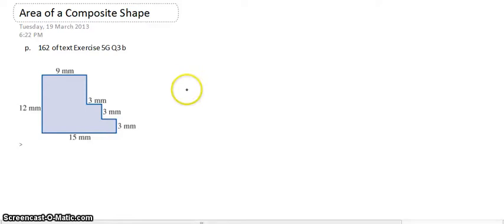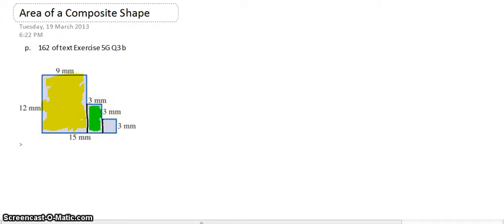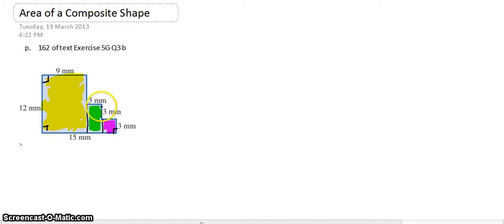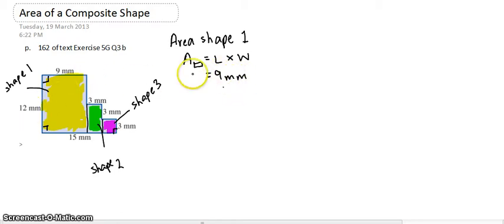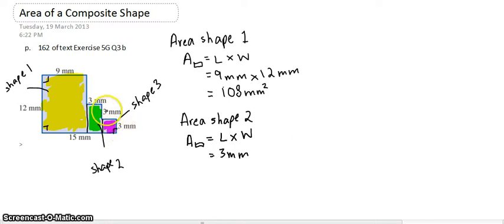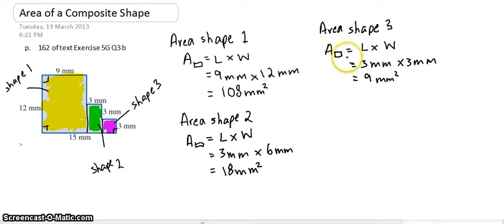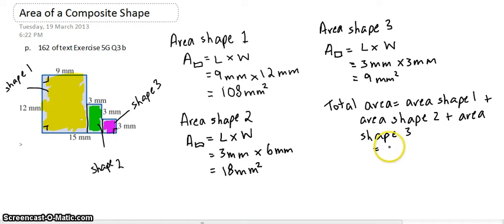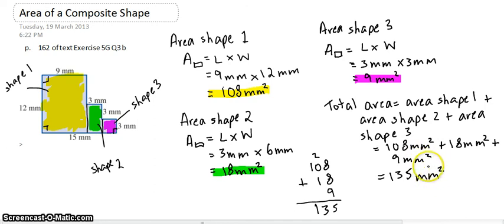Find the area of composite shapes. example 2.